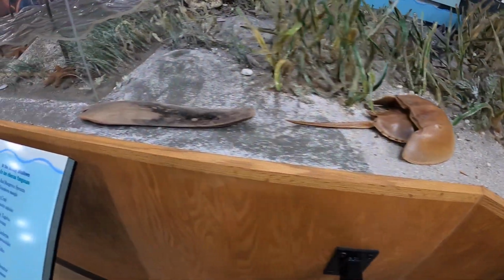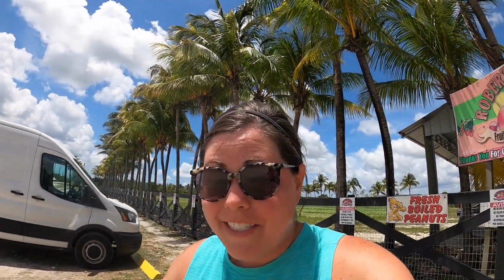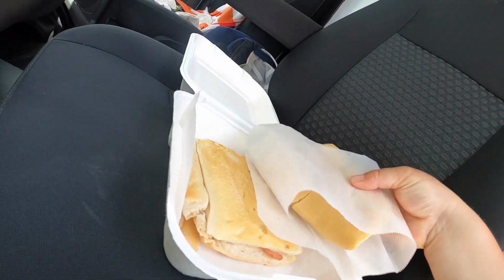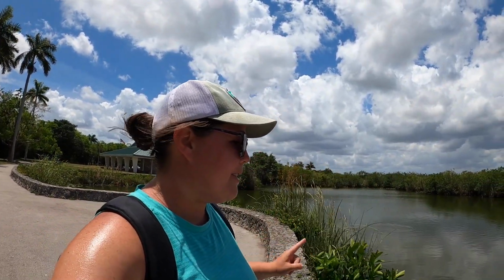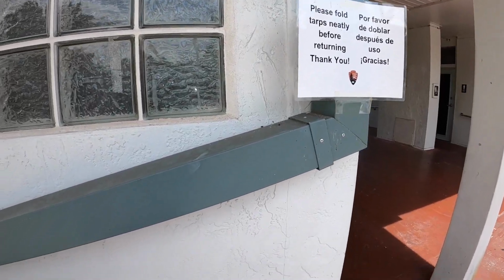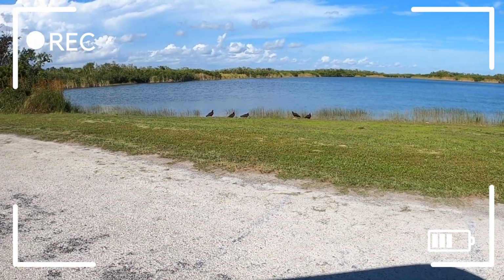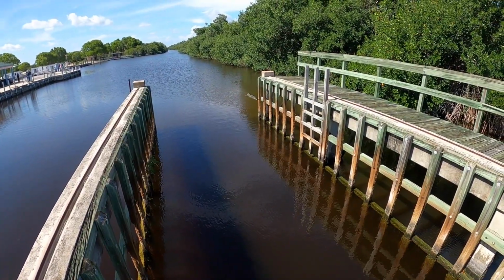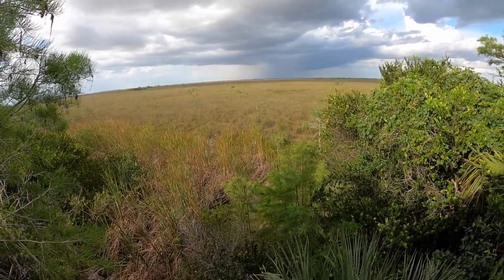Two parks in one day- this is how you see them all! Everglades National Park Biscayne National Park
Everglades National Park and Key Biscayne National Park in Florida all in the same day! I stopped for lunch at Robert is Here and got a Key Lime Shake and Cuban Sandwich. It was a perfect day going to both National Parks in Southern Florida.

My day started at Biscayne National Park where I checked in at the visitor center for my stamp, talked to the ranger about the park and checked out the views of Biscayne Bay. Before heading over to the Everglades.

I stopped at Robert is Here for lunch and to check out the fruit stand. The store is located right outside of Florida City and directly on the way to Everglades National Park. They have a full list of shakes, pies and a lunch option. They were not open later in the day, so stop early if they are open!

The Flamingo Visitor Center was my main destination in Everglades National Park. I did stop at additional pull offs along the long drive to the visitor center. I was able to see alligators, fish, turtles, birds, a crocodile and manatees. The anhinga and osprey along with the huge osprey nest were big bird watching wins for the day!

All in all it was a hot but very fun day in Southern Florida checking off my last two National Parks for the state!

Van Favorites:
Solar Pannel
Laundry Soap
Dish Soap
Magnetic Hooks
Smoke Alarm
Carbon Monoxide Alarm
Water Hose

Plumbing Links:
HepvO Trap
Whale Babyfoot Pump
Blue Tank
Clear Tank

Sony a6100
Rode Microphone
Variable ND Filter
Joby Tripod

My goal for 2021 is to visit every National Park in the United States. I'm starting by converting a cargo van into a place to live on the road. Follow along as I take on vanlife and raod trip across the US.

In early 2020 I quit my job to travel full time. I started a blog as a way to share the story of my journey and aspirations as a solo female traveler. Check it out at lauraonthemove.com

0:00 Biscayne National Park
3:45 Robert is Here
5:08 Everglades National Park

Exploring National Parks, Hiking, Adventure, Adventure Hiking, Get outside, exploring the US, US Road Trip, United States National Parks, United States Road Trip, Solo Female Adventure, Solo Female Hike, Solo Female Van Life, Solo Hiking, Backpacking, Backpacking Across the United States, Hiking National Parks

Help keep me on the road!